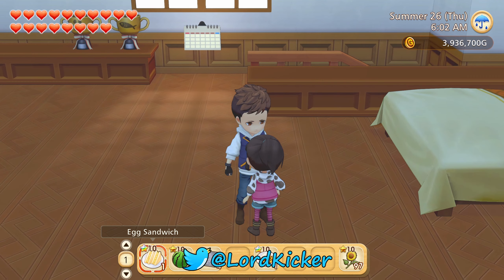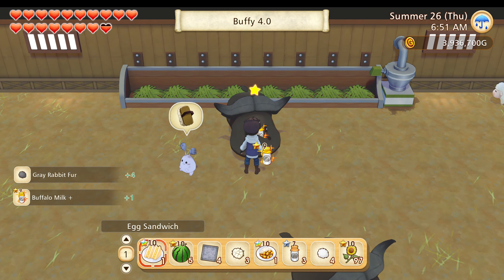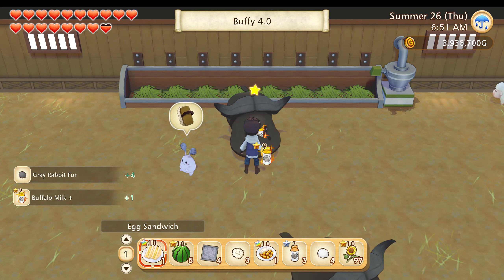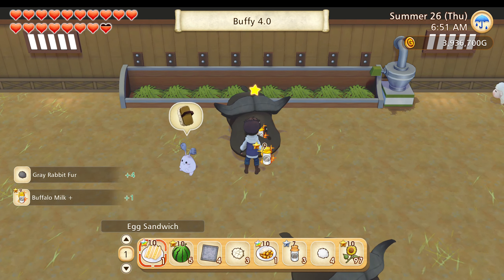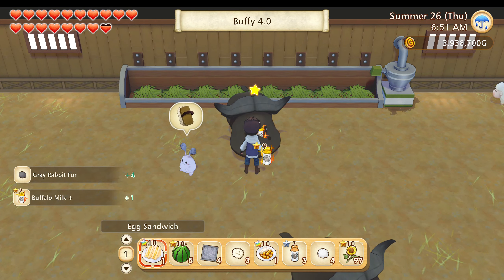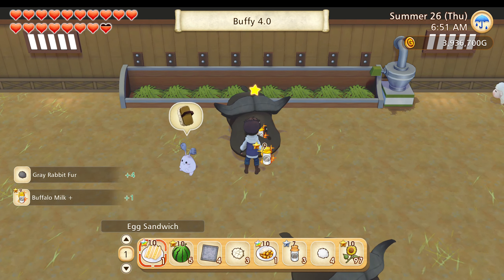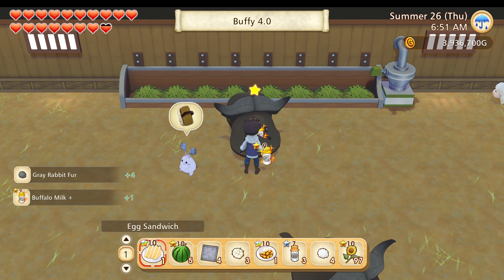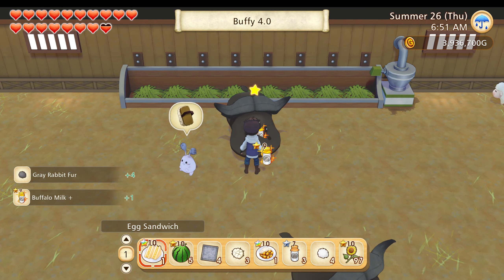Story of Seasons pioneers of Olive town EP475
Inspired by tales of their grandfather's pioneering days, the protagonist decides to pack their bags and leave the hustle and bustle of big city life for the frontier in Olive Town. Cultivate Your Farm, Cultivate Your Town
Tame the wilderness of the peninsula and build your farm from the ground up! Gather and process materials to fulfill requests and improve Olive Town's infrastructure, upgrade tools, or commission new outfits and accessories.